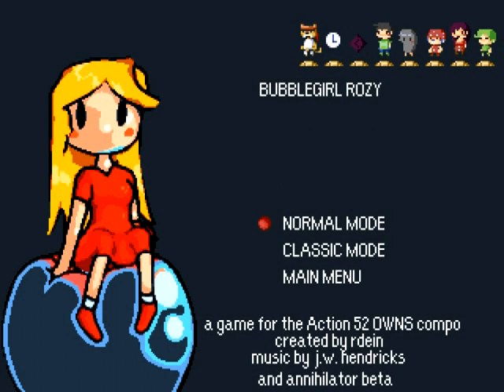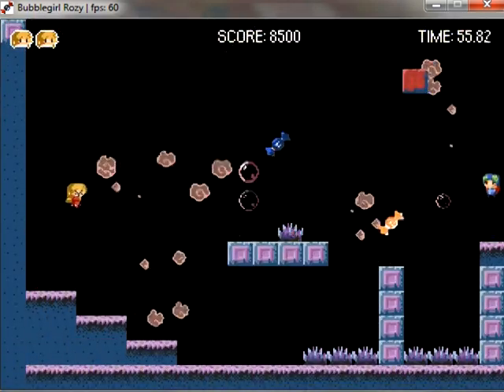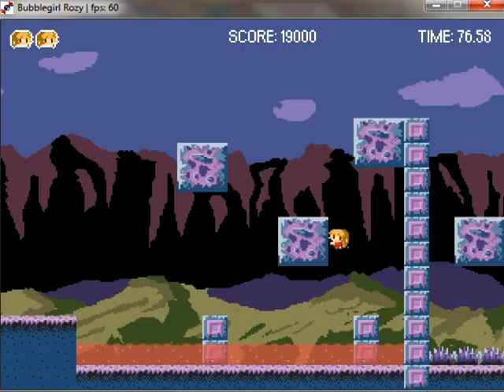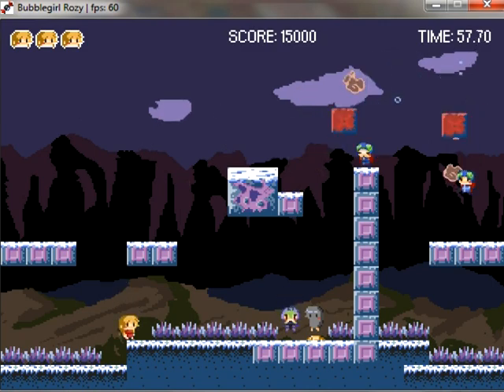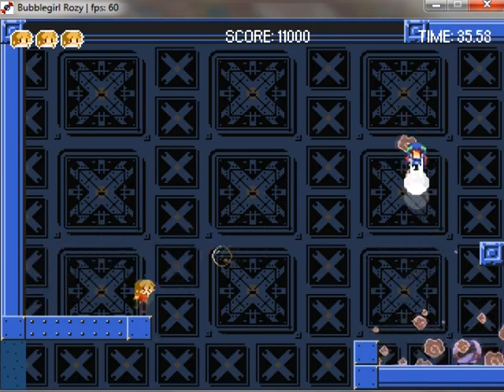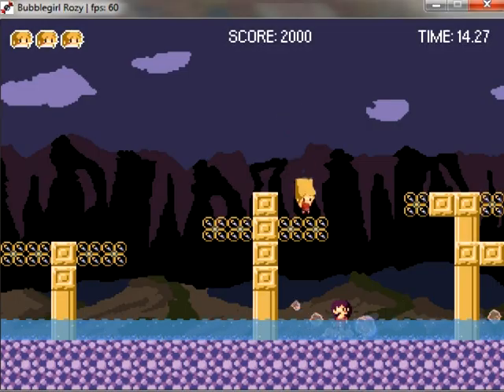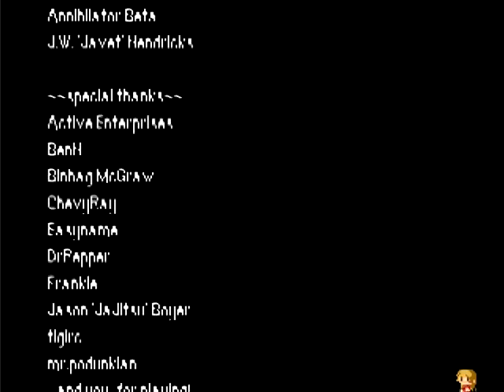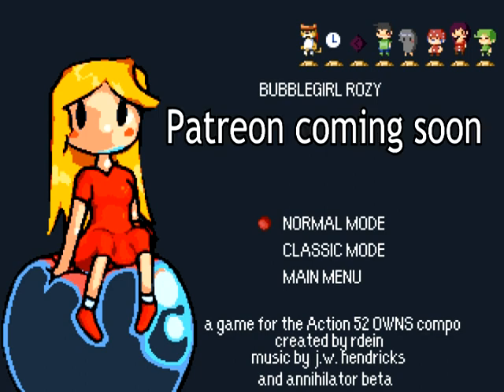Action 52 Owns - Bubblegirl Rozy Trophy Guide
This is a simple guide showing where all the trophies are for Bubblegirl Rozy on the Action 52 Owns compilation. This game is actually good O_O

Oh right, the timecodes for each of the trophies. Thats important

Trophy 1 - 0:22
Trophy 2 - 0:49
Trophy 3 - 1:08
Trophy 4 - 1:23
Trophy 5 - 1:50
Trophy 6 - 2:11
Trophy 7 - 2:26
Trophy 8 - 2:45

But yea, people are starting to seriously ask if I have a patreon/paypal or whatever at this point, which means people somehow like my stuff and want to give money to me. I hate to imagine what itd be like if I was popular on this site.

Anyways, cheers :)